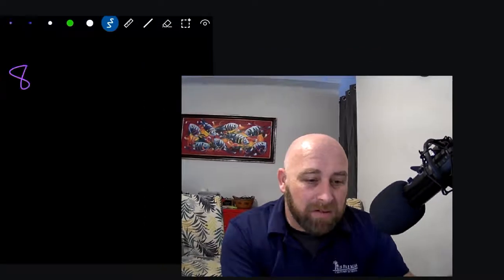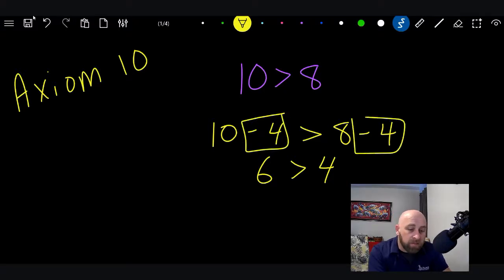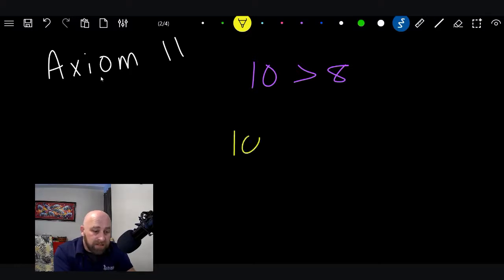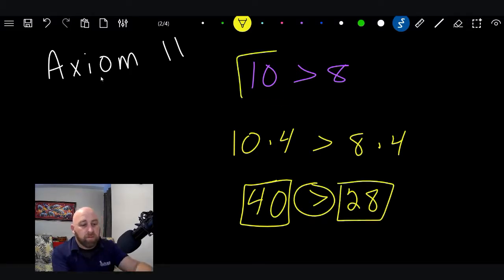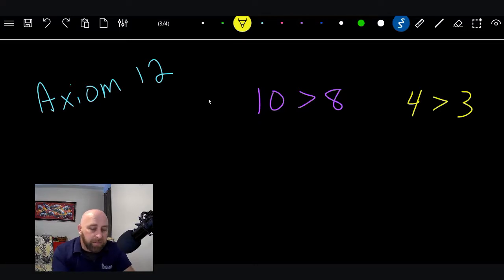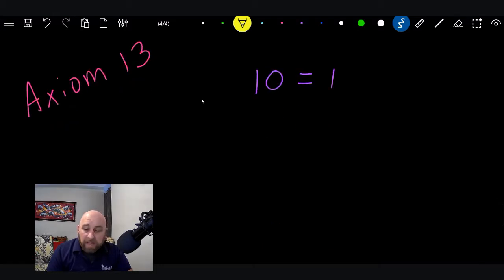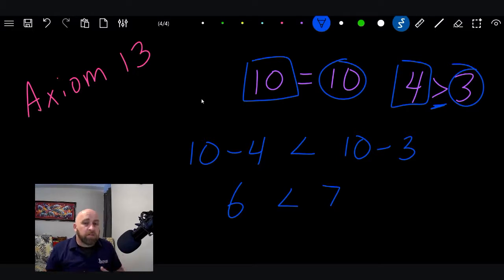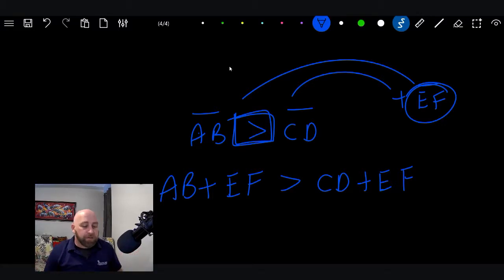Geometry Lesson 2.32 Inequality Axioms